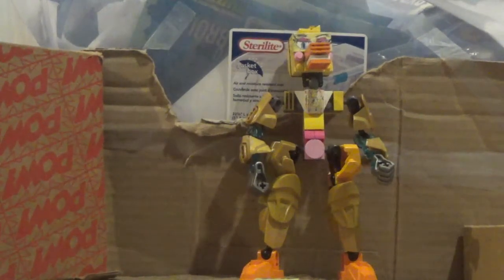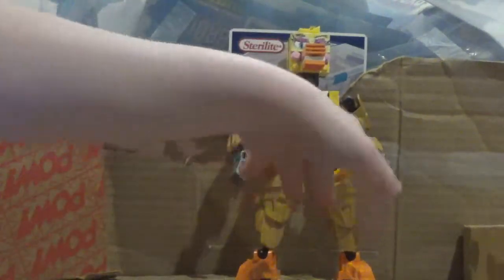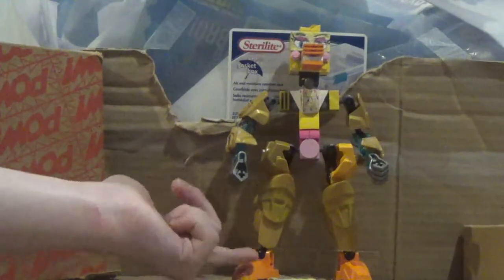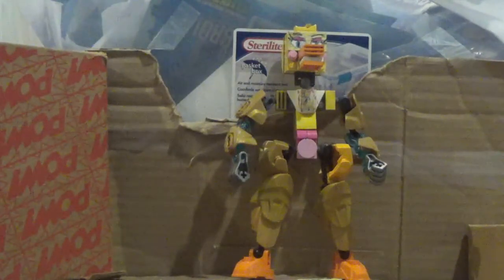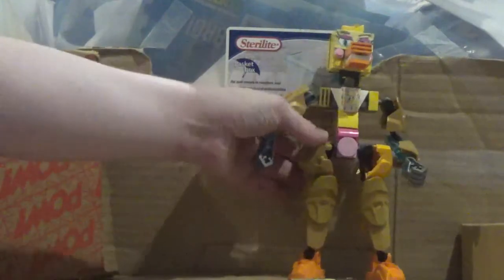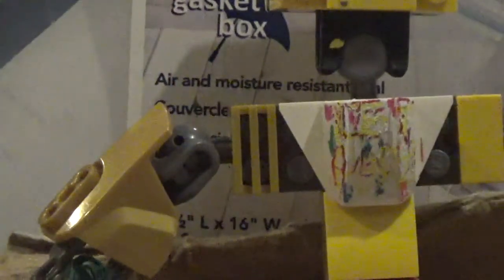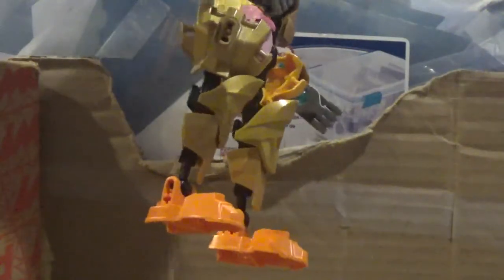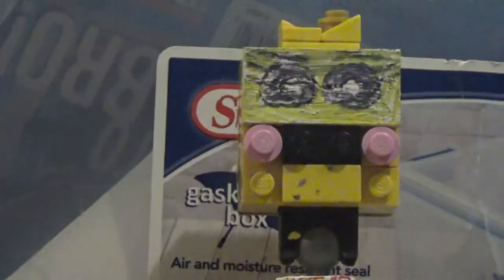Lego Bionicle Toy Chica Beta Moc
hello I am your worst nightmare reala the nightmaren I am back to do a new bionicle moc of toy chica from five night at Freddy 2 the song not have all night is by DAGAMES please subscribe to his channel